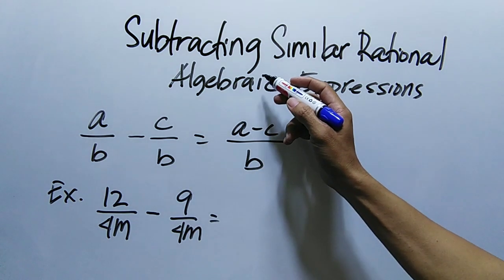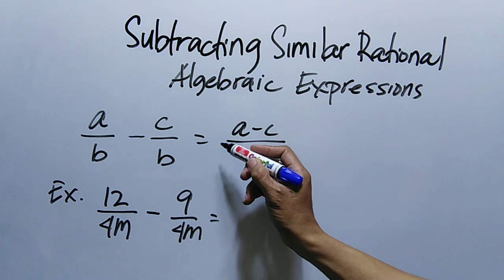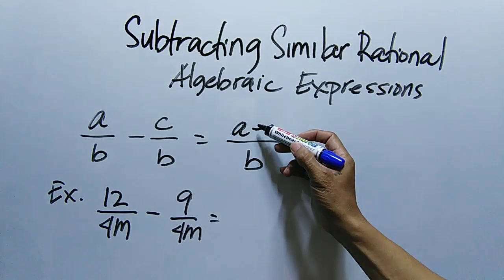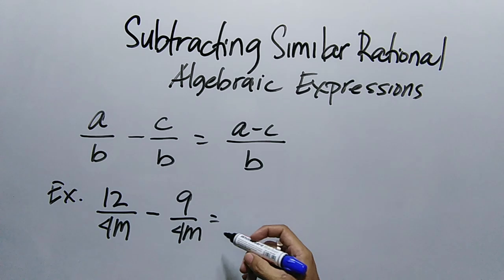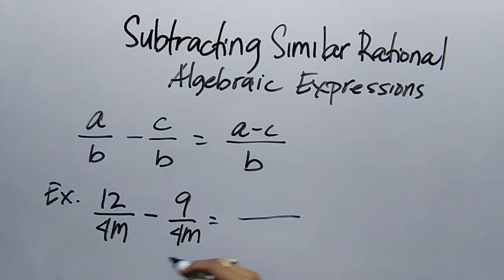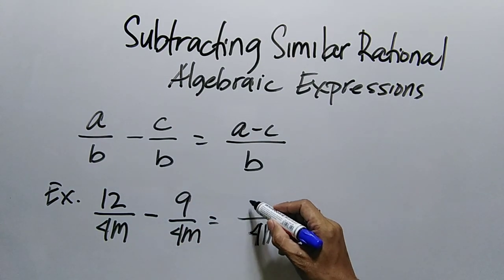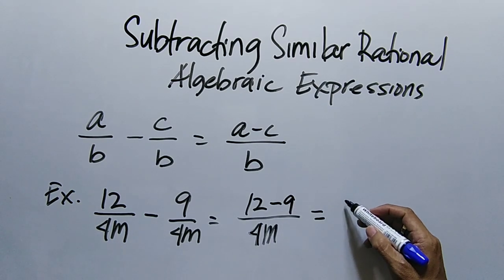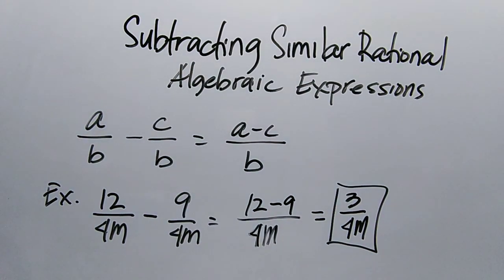Subtracting Similar Rational Algebraic Expressions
subtracting similar rational algebraic expressions examples for 7th grade,
subtracting similar rational algebraic expressions easy,
subtracting similar rational algebraic expressions from word problems,
subtracting similar rational algebraic expressions from word problems worksheets,
subtracting similar rational algebraic expressions review a1-2 answer key,
subtracting similar rational algebraic expressions step by step,
subtracting similar rational algebraic expressions step by step calculator,